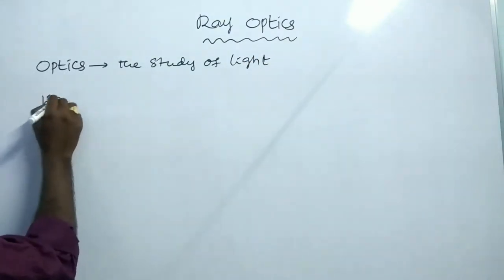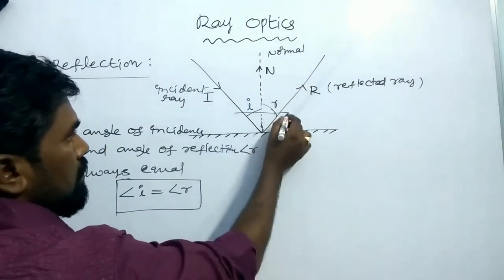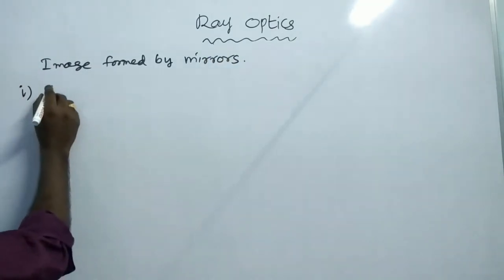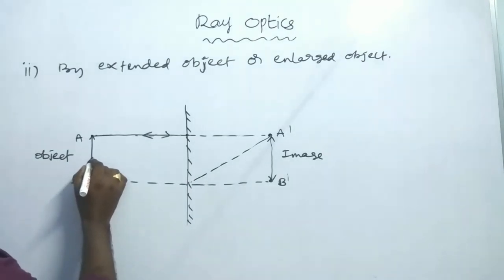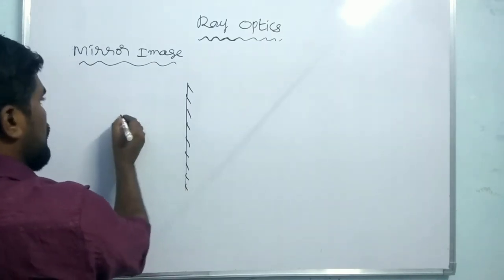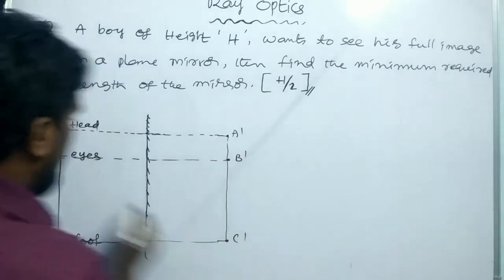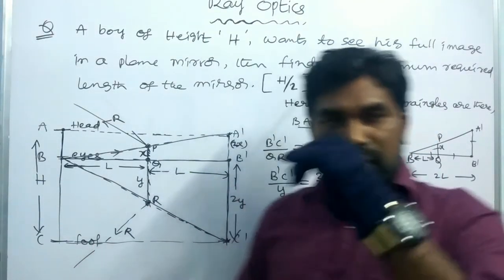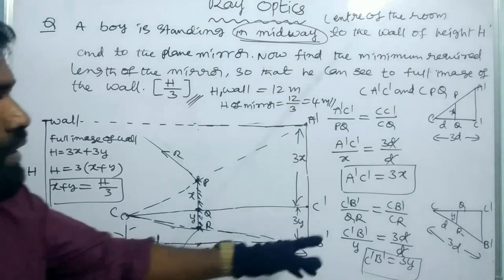Ray optics-physics class 12||IIT JEE/NEET.